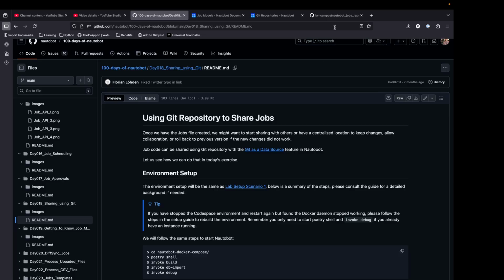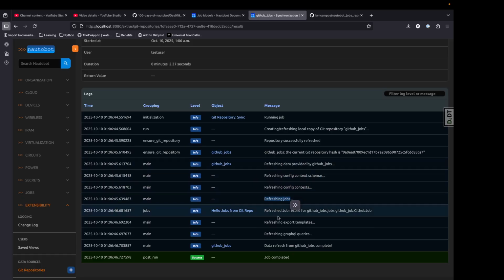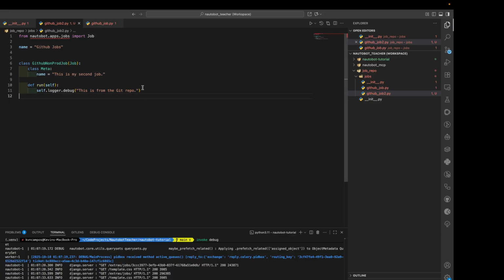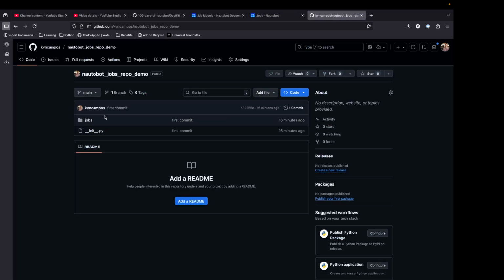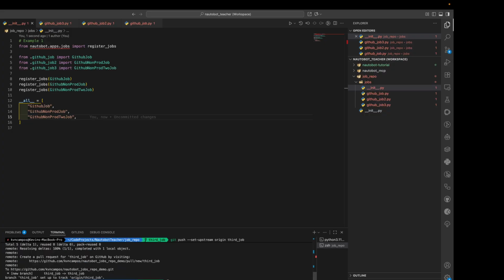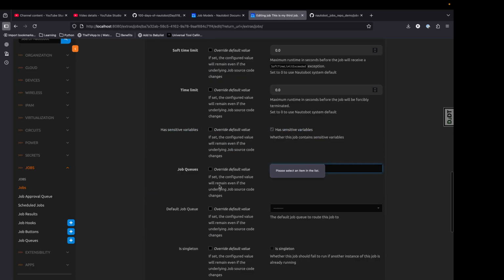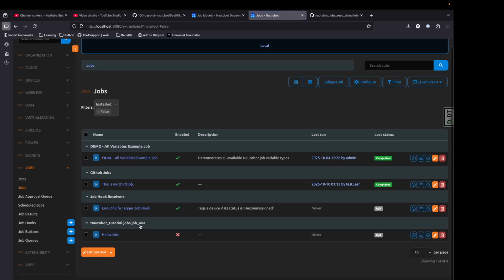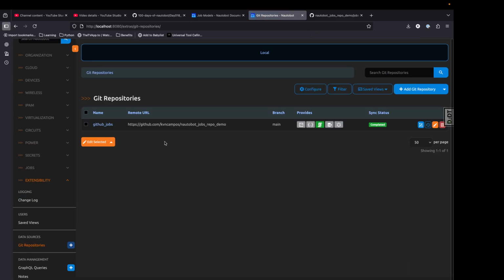100 Days of Nautobot – Day 8 | Sharing Jobs with Git as a Data Source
Day 8 – Using Git Repositories to Share Nautobot Jobs | 100 Days of Nautobot

In Day 8, we take automation collaboration to the next level by integrating Git Repositories with Nautobot. Once you’ve built your custom Job files, you’ll want to share them, track changes, and roll back updates safely — and that’s where Git as a Data Source comes in.

We’ll walk through how to:

Connect a Git repository to Nautobot

Store and sync your Job files automatically

Collaborate with your team and manage version control

Roll back to previous Job versions when something breaks

By the end of this episode, you’ll know how to build a centralized, version-controlled Job repository to share your automation work seamlessly across your organization.

🚀 Continue your 100 Days of Nautobot journey with Day 8!